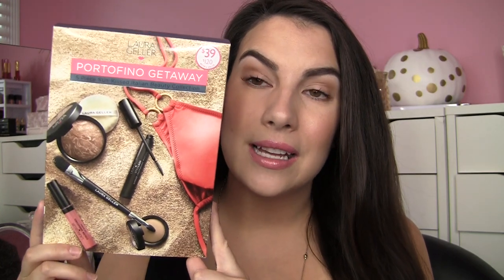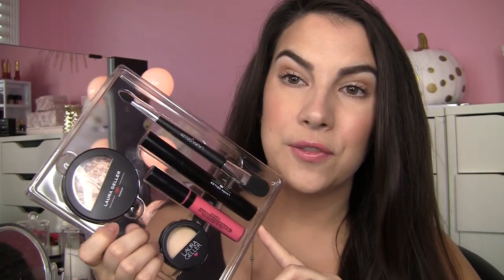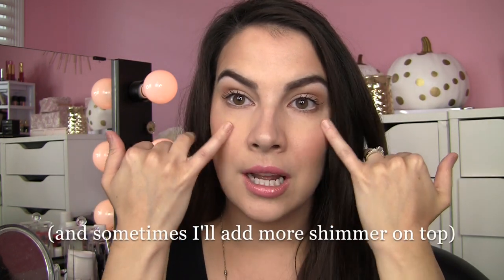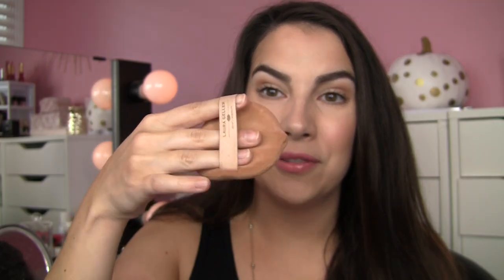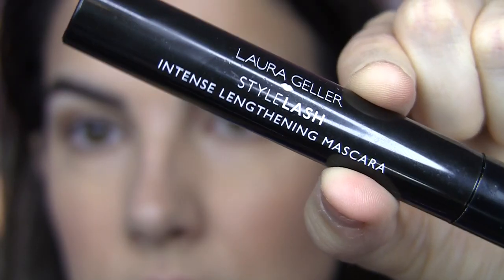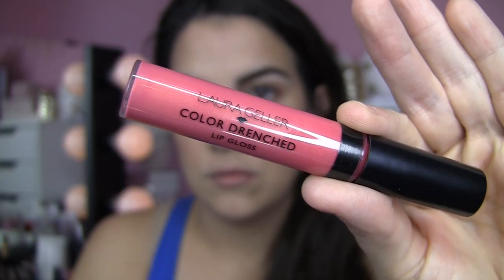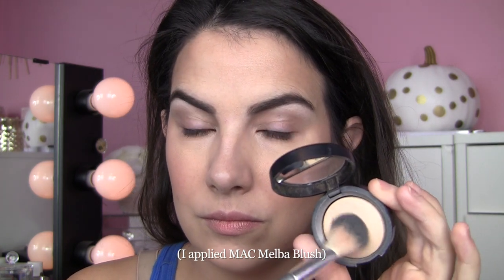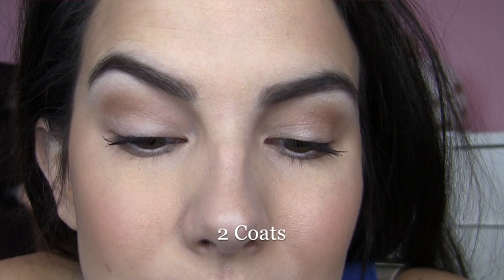Laura Geller Portofino Getaway Review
FEATURED PRODUCT:

Laura Geller Portofino Getaway
5-Piece Sun-Kissed Italian Beauty Collection

Kit includes...
-Tahitian Glow Bronzer
-Baked French Vanilla Highlight
-StyleLASH Mascara
-Color Drenched Lip Gloss in Ginger
-Double-ended highlighter applicator

Also mentioned--
Laura Geller Tahitian Glow Body Frosting w/ Puff:

Tank- Target
Necklace- Kohl's
Foundation- Hard Candy Glamoflauge Foundation

Quotes M'Goats!

"Once you accept the fact that you're not perfect, then you develop some confidence."
-Rosalynn Carter